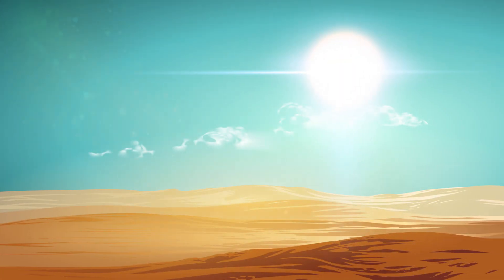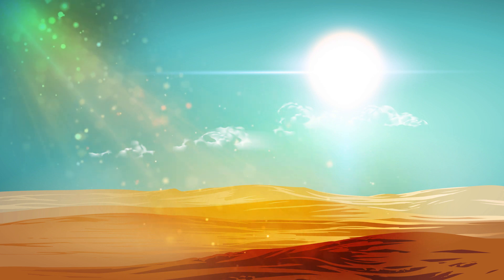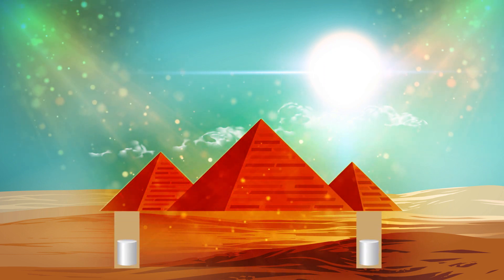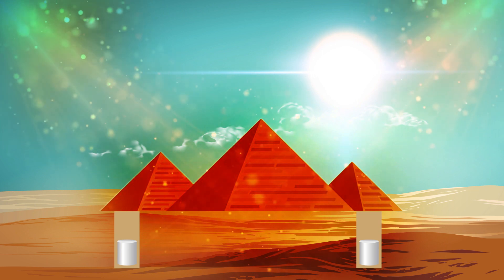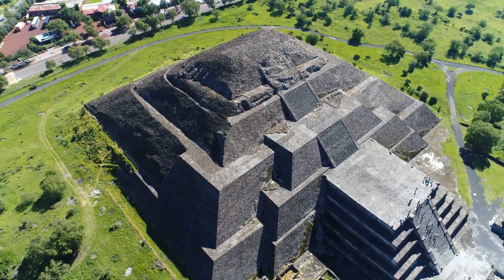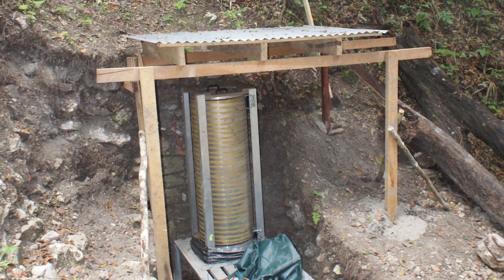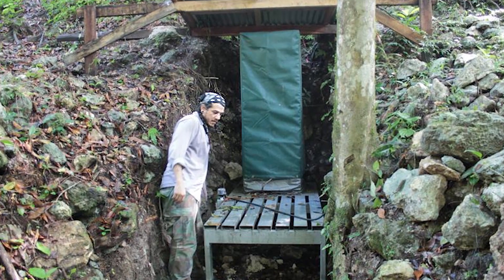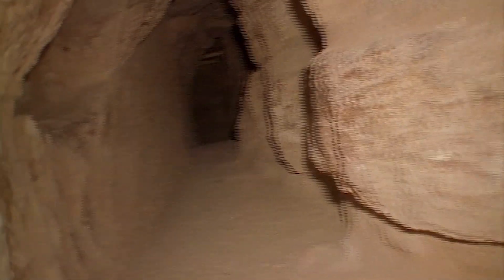Outerspace Particles Help Image Things On Earth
(Inside Science) -- Since the beginning of this video, millions upon millions of particles have already passed through your body. Among them is a kind of fundamental particle, called a muon, that comes from outer space. But instead of letting them slip by unnoticed, scientists are using them to look inside large structures here on Earth.

“Muons are subatomic particles. They are very much like the electrons that make up all of atoms, but they're a couple hundred times heavier. They're unstable. They only last for a millionth of a second or so before they decay. But their interactions with matter are very special for us because they can penetrate long distances through ordinary matter,” said Roy Schwitters at the University of Texas at Austin.

Since muons can look through large objects and are good for looking through dirt and rocks, much deeper than X-rays can, scientists can use them to look inside large archeological structures -- like pyramids.

The process generates a muon shadow that maps the interior of a structure. By putting muon detectors behind or underneath something like a mountain or a pyramid, scientists can get a view of what lies inside.

If you think using particles from outer space to image the inside of a pyramid sounds a bit “out there,” scientists have actually been doing this since at least the ’60s -- and it works.

“So, what's been found in Egypt? Two major sets of discoveries. First one was when the idea was first invented by Luis Alvarez, [a] great physicist of the previous generation. He discovered in the second large pyramid in Giza that there were no tunnels in that one, or caverns or big chambers. More recently, groups from Japan and Europe reproduced essentially the Alvarez experiment in the big pyramid, the Great Pyramid. And they seemed to have found a whole new system of tunnels and things inside that pyramid,” said Schwitters.

Nowadays, researchers want to use the method to look at pyramids in Belize.

“What we have is a particularly exciting opportunity in Belize, because if we can demonstrate that there is a chamber inside the pyramid we're looking at, then my colleagues here at the university will be able to get permission to go in and see what's in there. And that is potentially extremely exciting with even the possibility of finding books and manuscripts which have never survived the rigors of the jungle environment in this hemisphere,” concluded Schwittters.

The technique allows archeologists to look at historic sites without the risk of destroying precious ancient artifacts, and geologists can look at caves and volcanoes without climbing down into them or getting too close to tunnels full of hot lava.